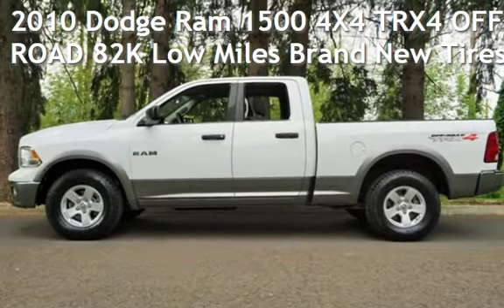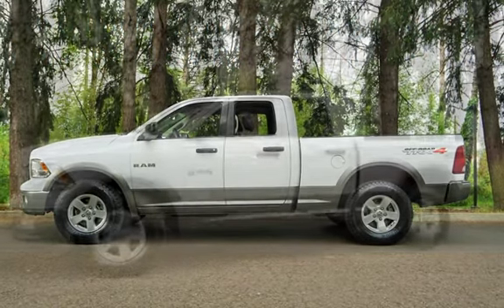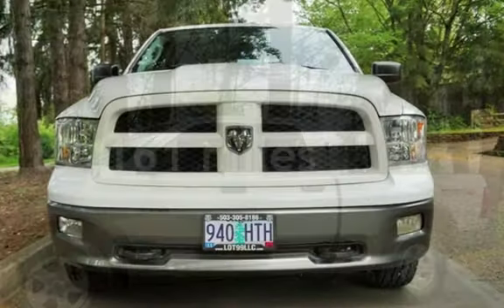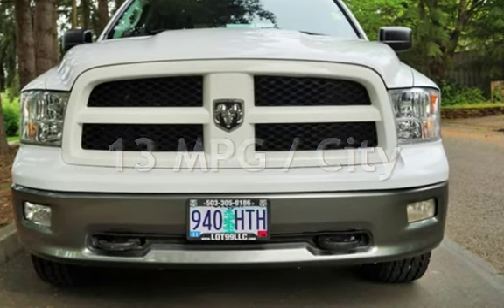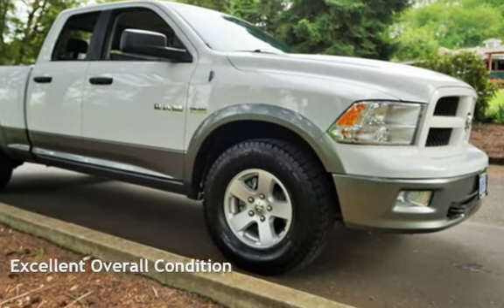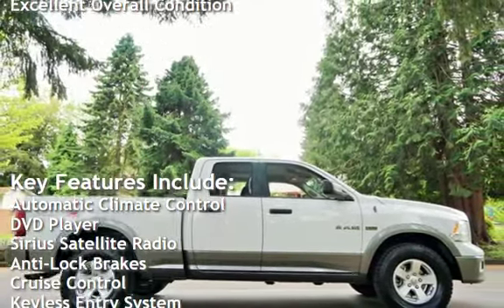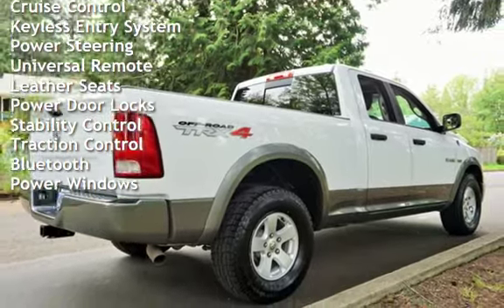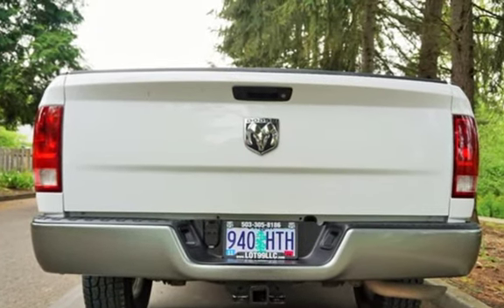2010 Dodge Ram 1500 4X4 TRX4 OFF ROAD 82K Low Miles Brand New Tires for sale in Milwaukie, OR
2010 *Dodge* *Ram* *1500* Quad Cab, 4X4, *TRX4 OFF ROAD PKG*, V8 HEMI, Automatic, 82K Low Miles , BRAND NEW TIRES, Clean Title And CARFAX Certified Certified, ABS Brakes, Power Sliding Rear Window, Power Windows And Locks, Air Conditioning, Cruise Control, Tilt Wheel, CD Player, Tow PKG, Bed liner, Alloy Whees, TRADES ARE WELCOME, FINANCING IS AVAILABLE, WE TRADE UP OR DOWN - HAVE A CAR OR TRUCK OF GREATER VALUE WE CAN HELP, RATES AS LOW AS 2.49 OAC, GOOD OR BAD CREDIT WE CAN HELP .Ford 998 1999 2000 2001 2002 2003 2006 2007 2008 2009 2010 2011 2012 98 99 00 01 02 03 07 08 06 catfish pickup truck lariat sierra gmc twin turbo tune deleted chipped Silverado 1500 f-150 f150 Tacoma frontier tundra titan